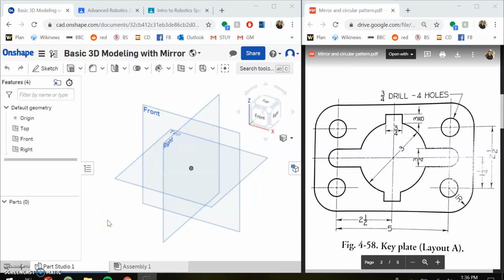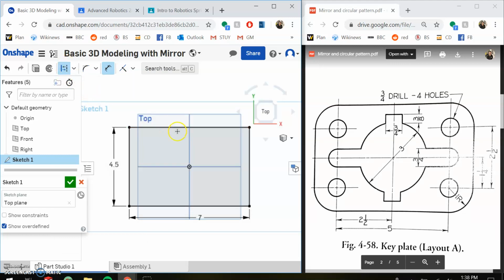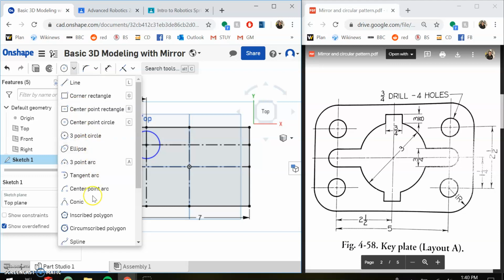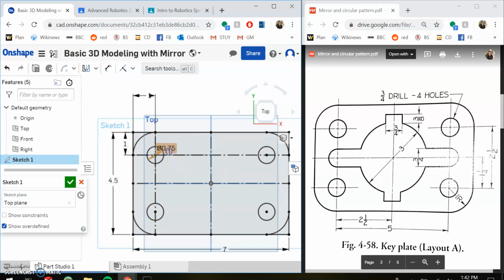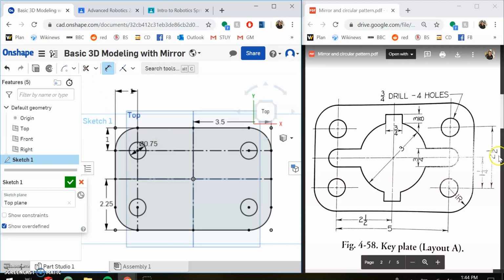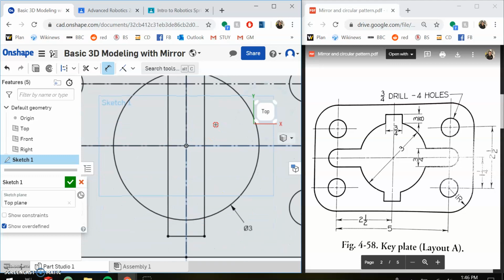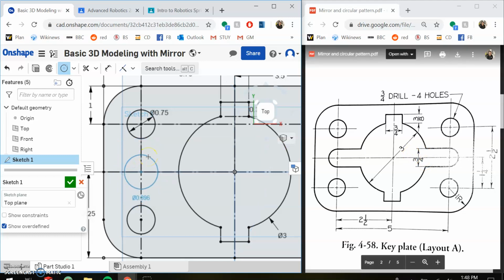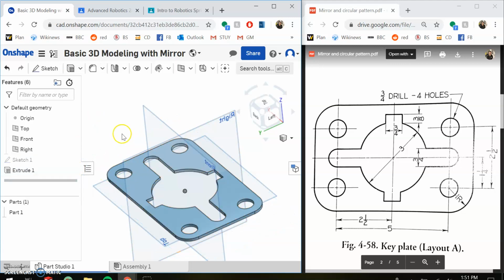Using Mirror in onShape